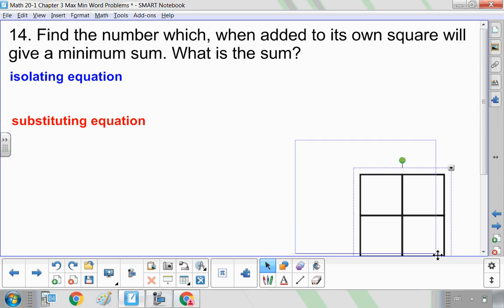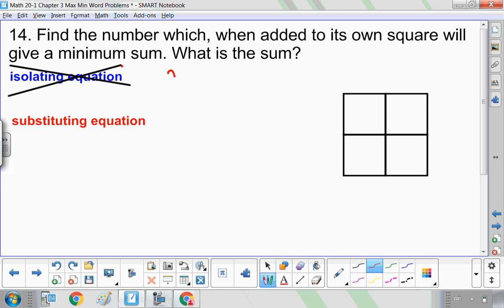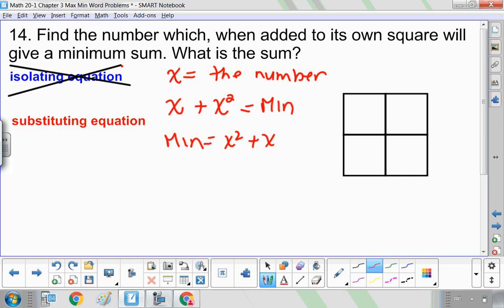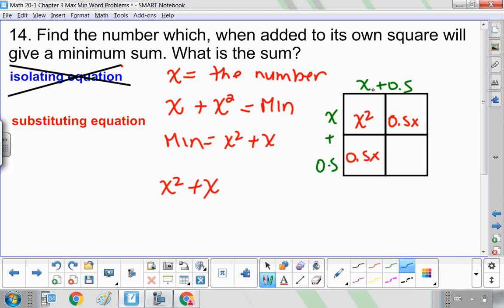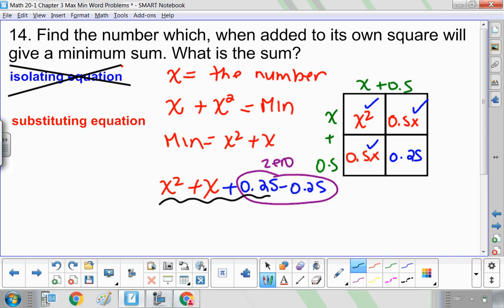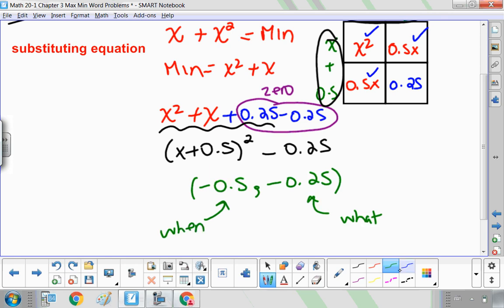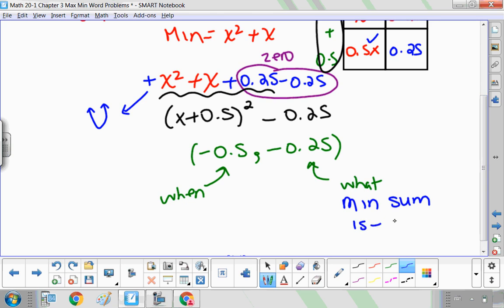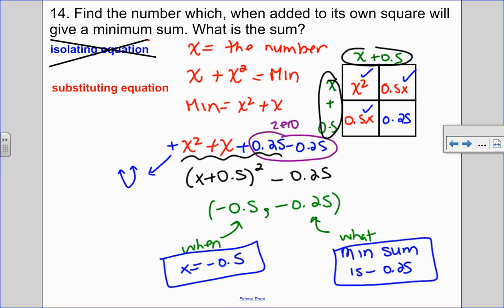Max/Min Word Problem #14 solved by completing the square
Find the number which, when added to its own square will give a minimum sum. What is the sum?